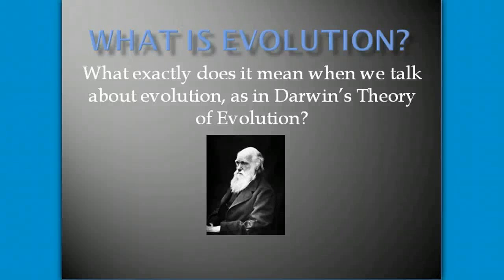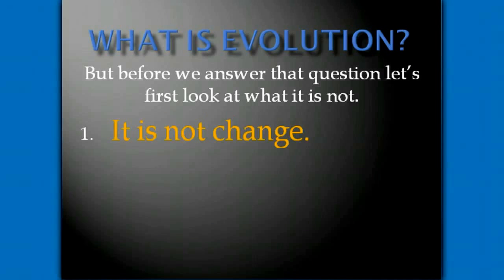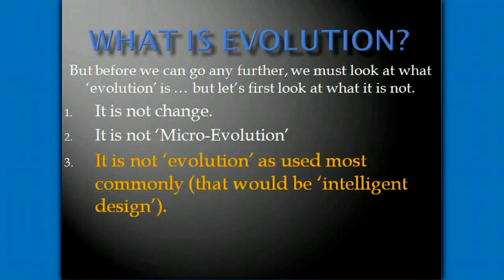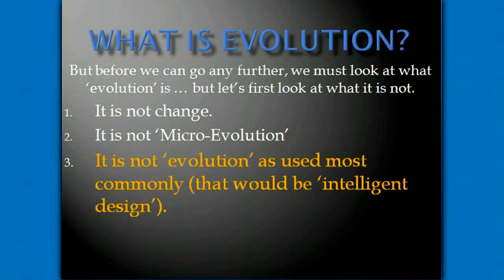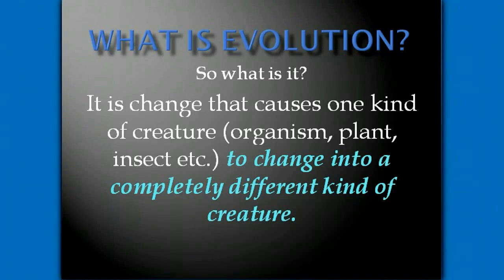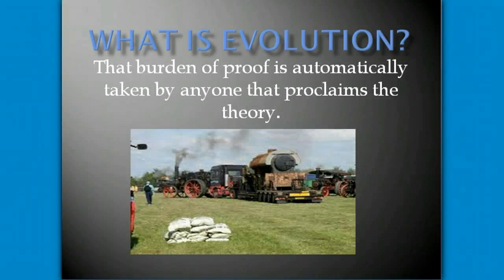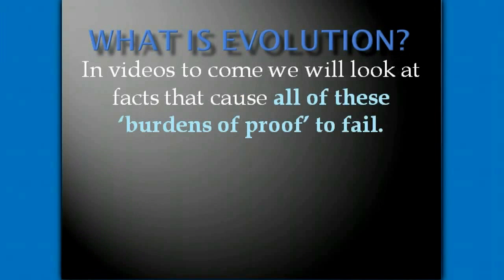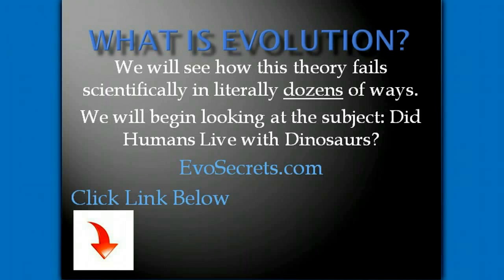What is Evolution?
What is evolution. What does it mean when we use it in the phrase 'The Theory of Evolution'? The answer may surprise you.
What is the definition of ‘evolution’?

Before we look at what evolution is, let’s see what it is not.

 Evolution is not change. It is not changes that we see within a certain kind of creature.  For instance, we can easily see huge differences in dogs.  There is an enormous difference between a toy poodle and a St. Bernard, for instance.  Those differences, as large as they are, have nothing to do with evolution (although technically it is called micro-evolution).

 These kinds of changes are  not disputed by anyone. Evolutionists, creationists and those that believe in intelligent design all acknowledge these changes.

But this kind of change has nothing to do with evolution (as the word is used in science).

  No real evolution (referred to as macro-evolution) has occurred until there has been a complete change from one kind of animal (or creature) to another.

  For example if a dog had evolved into a horse (if that was the path evolution had taken), that would be evolution.  That kind of change will be the only thing that will be referred to as evolution. Anything less has nothing to do with true evolution.

 Change in appearance does not indicate evolution.  A change in color, size, beak size, length of legs and even looks does not mean evolution has taken place.

 It would be easy to understand why Charles Darwin might have thought that changes in one kind of creature, if carried far enough, would eventually change into another kind of creature.  Their understanding of life was extremely limited at that time.

  Today, however, with the vast amounts of knowledge of life, this has all changed. The scientific discoveries over the last 1 ½ centuries has provided enormous amounts of information that show why Darwin’s ideas are no longer valid.

 This writing is set up so that ‘the facts’ that we were taught in school are stated first. Each of these will be referred to as a myth,  followed by a number.  These are the kinds of statements that are read in textbooks and proclaimed by educators throughout the country. Almost every one of these have been disproven decades ago (but, yes, still left in the textbooks as fact)

  But it only takes one contradiction of any theory with known scientific laws or principles to completely eliminate that theory from science.  The theory  must be discarded. This is true whether it pertains to evolution or any other theory. So if even one (or a few) of these facts in this course are true, the theory of evolution is proven wrong.

 Following each evolutionary myth (what we were taught in school), will be the scientific facts, observations, laws and principles that refute the evolutionary assumption. Very few, including the professors, teachers and textbook writers in our public schools and universities know of these contradictions with science.

Just by reading through this course, you will know more than 90% of  the educators in our nation.